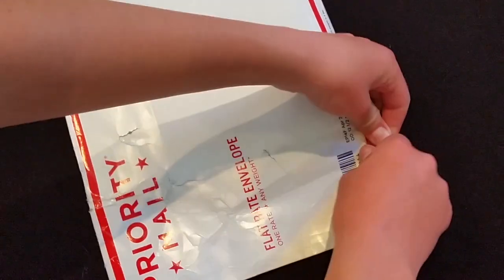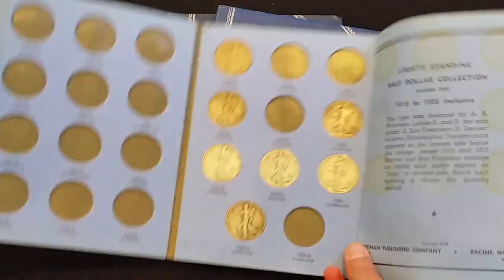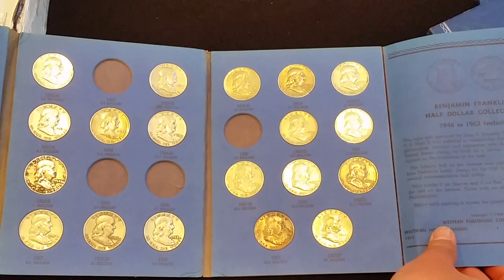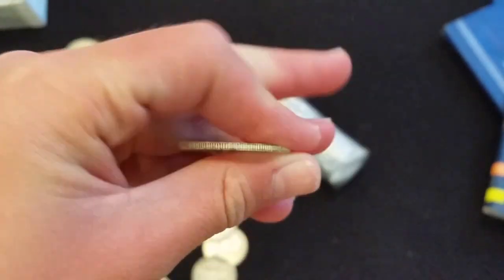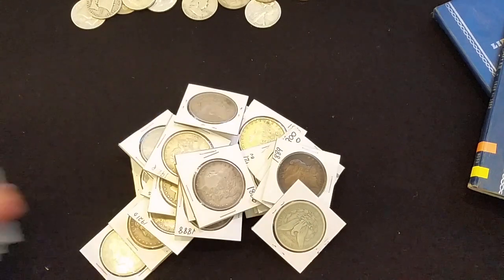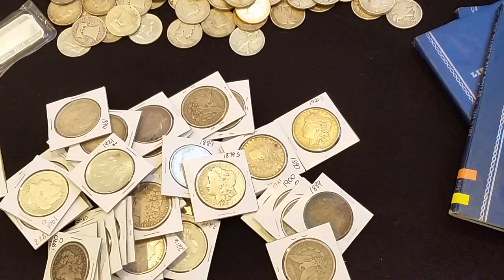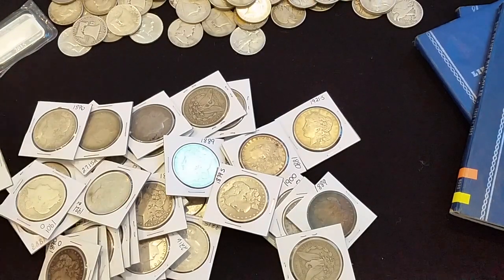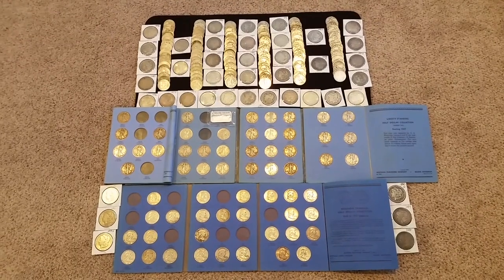HUGE 90% SILVER UNBOXING! OVER $90 FACE AND 41 MORGAN DOLLARS!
I'm really glad I was able to pick up this awesome junk silver and a lot of really nice Morgan Dollars.